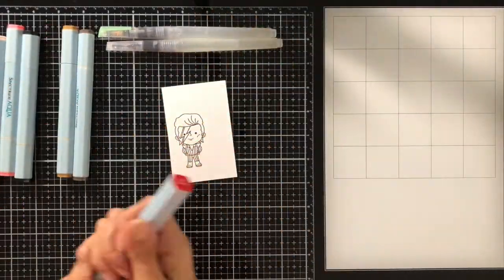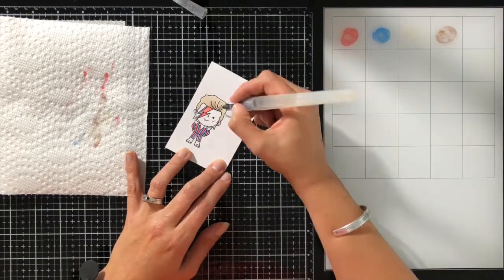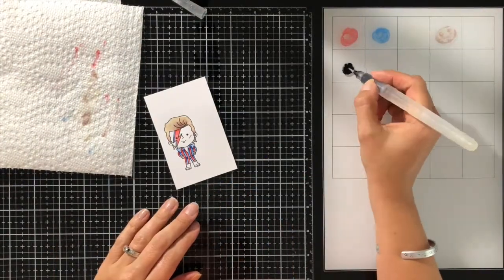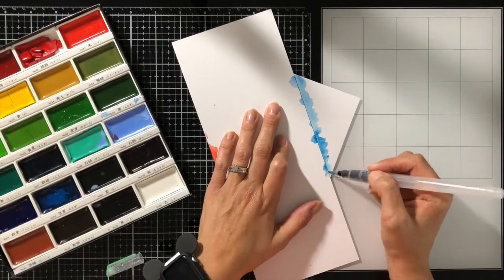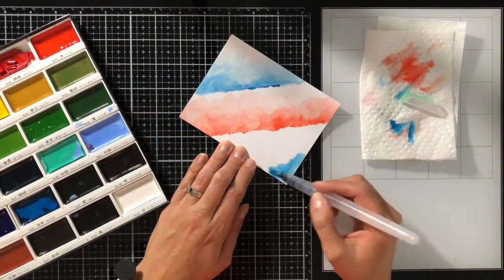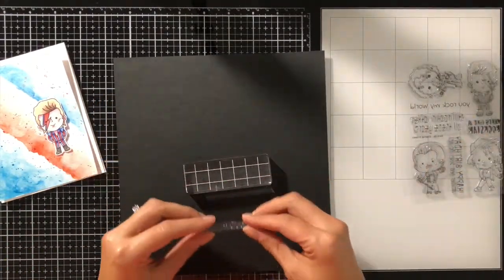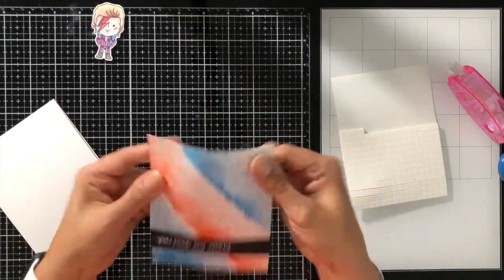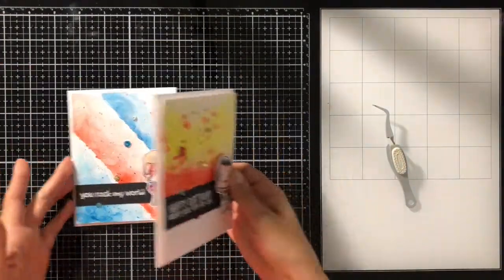Rock On with Kindred Stamps!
Learn how to created custom stunning backgrounds while using the Rock On Stamp Set from Kindred Stamps!